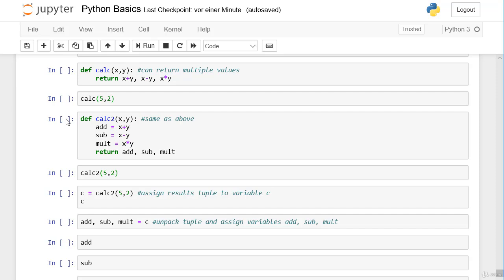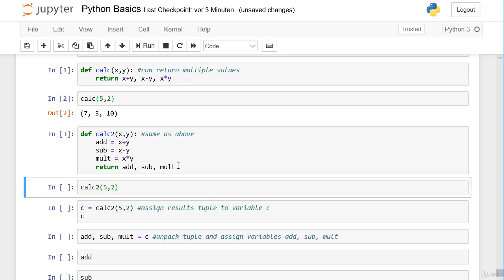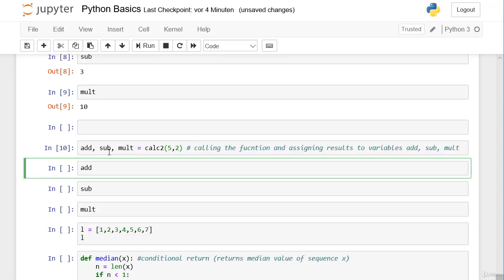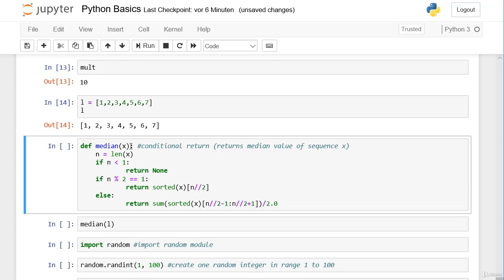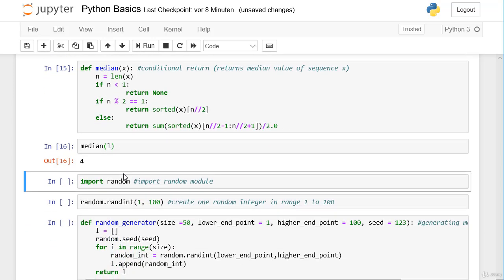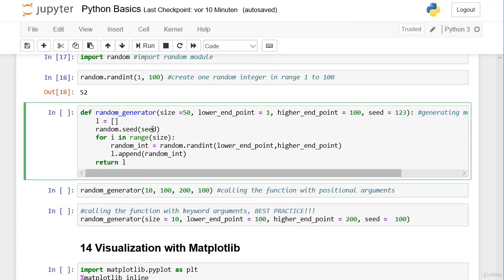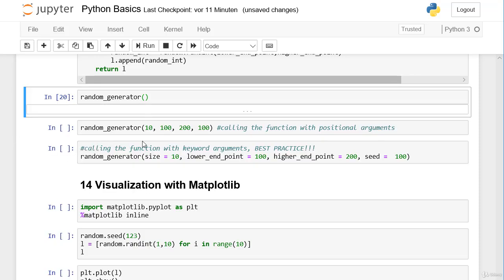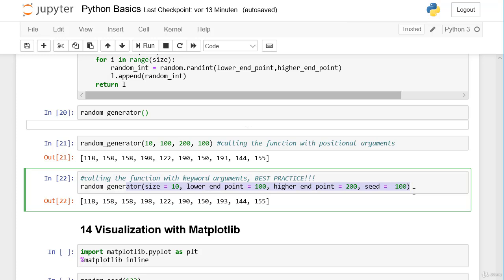Simulating Real World Problems with Python (18 User Defined Functions Part 3)